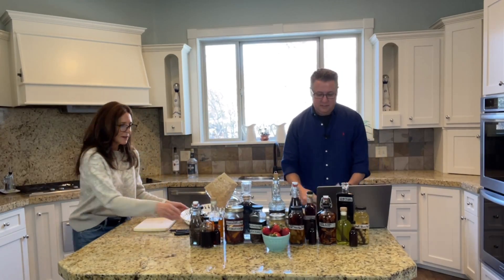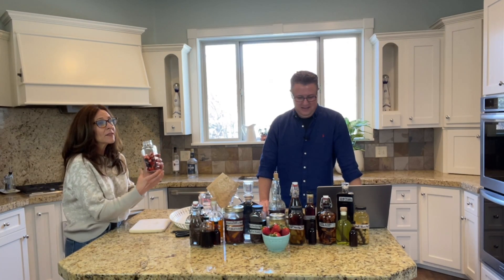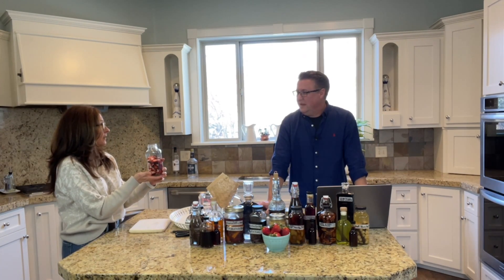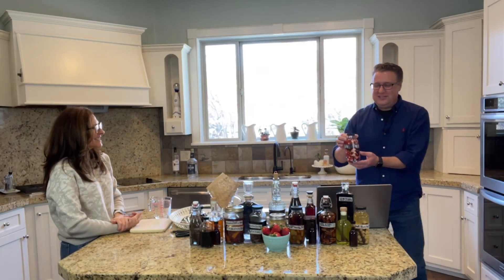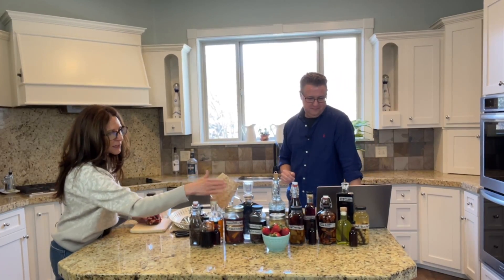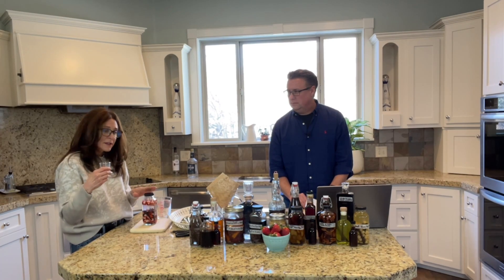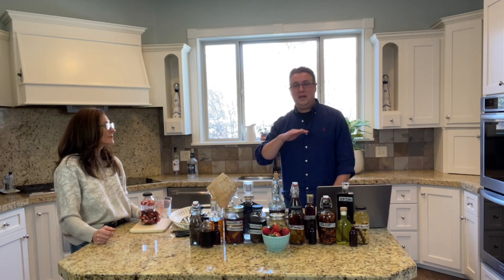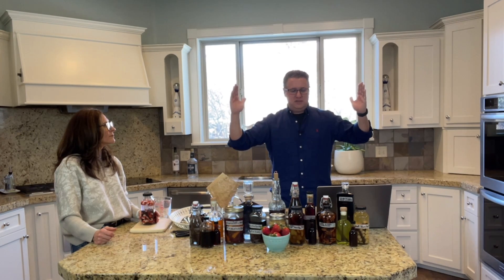How to make strawberry extract using fresh (not dried) strawberries.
From our Facebook Live extract making party on March 9, 2023, we show you exactly how to make your first batch of strawberry extract using fresh (not dried) strawberries. A super tasty extract!